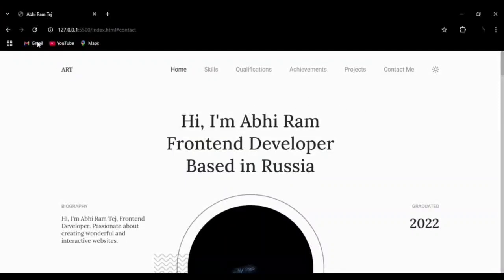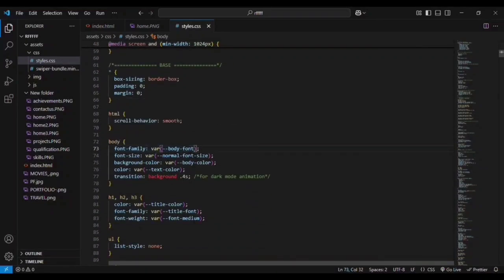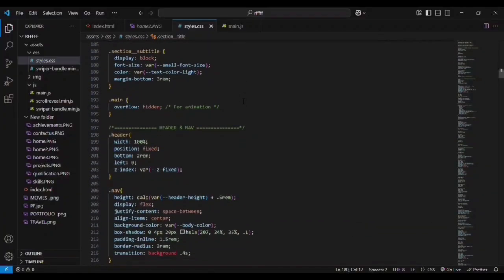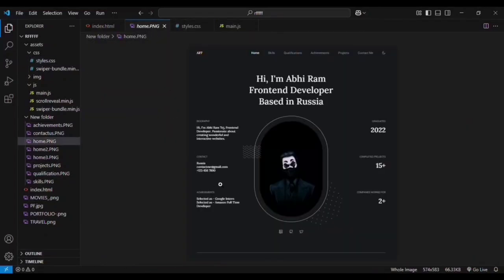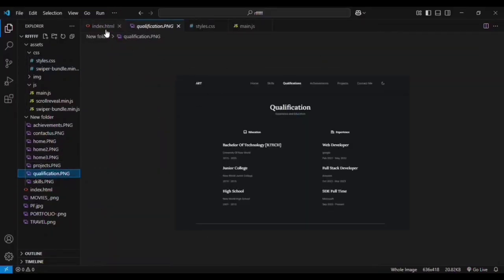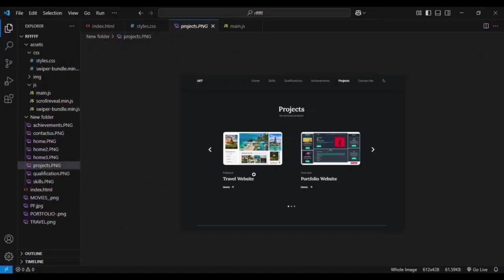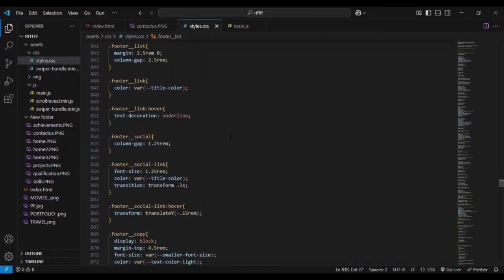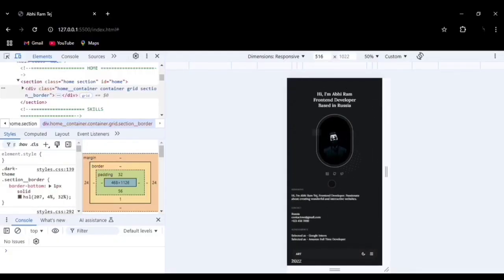How to Create a Responsive Modern Portfolio Website Using Html CSS JavaScript Beginners to Advanced